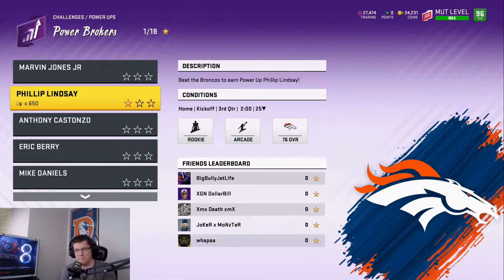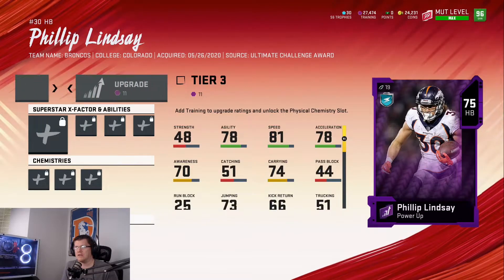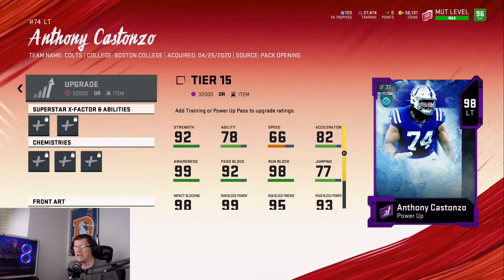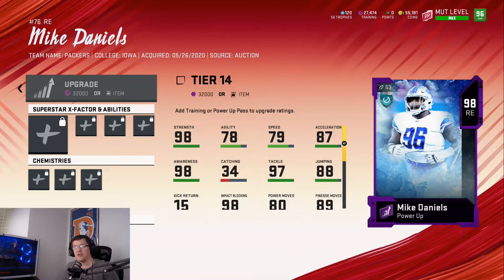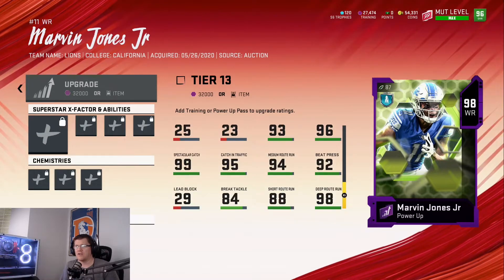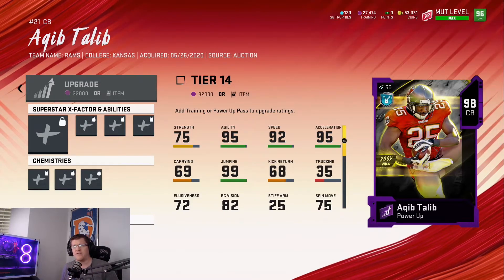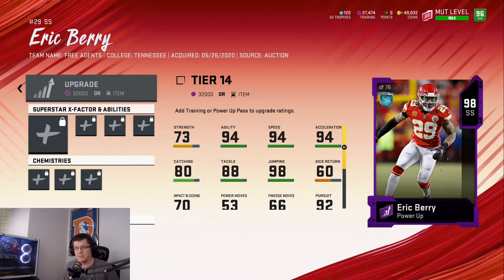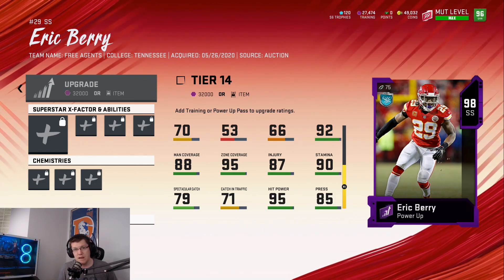Six More 98 Overalls! New Madden Ultimate Team Power Ups!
Today is the day that EA releases more cards into the power up expansion program that they started a few weeks ago. Therefore, that means we have six more 98 overalls in the Madden Ultimate Team Power Up program. Here we take the time to discuss and review each new power up from today's content release.